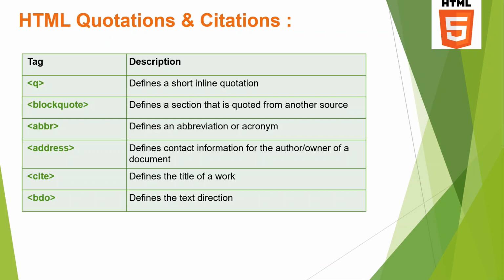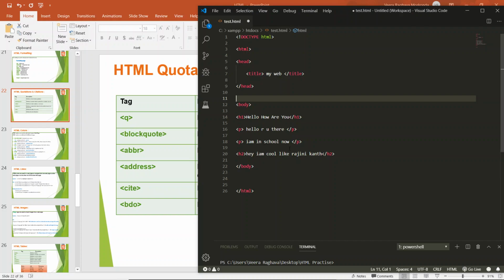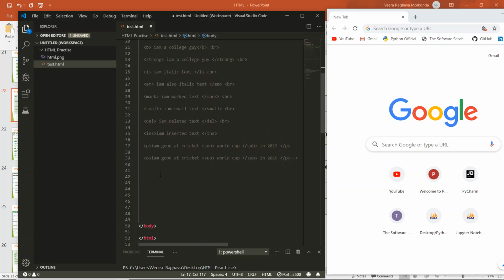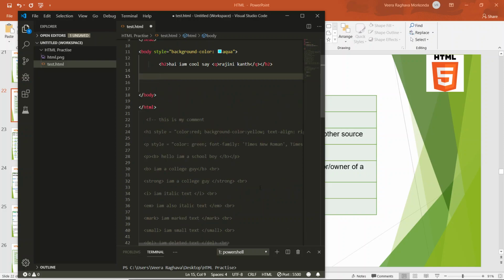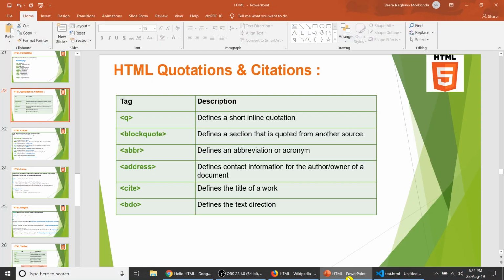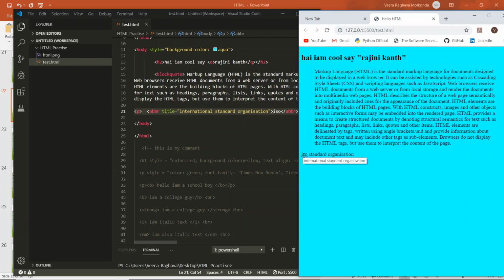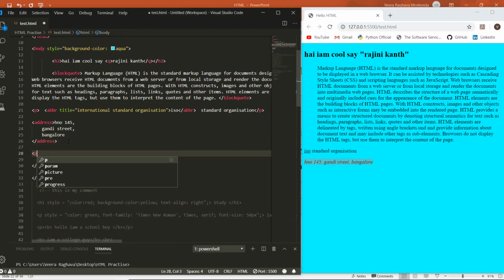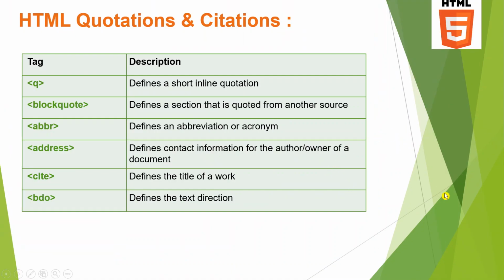17 HTML Quotes